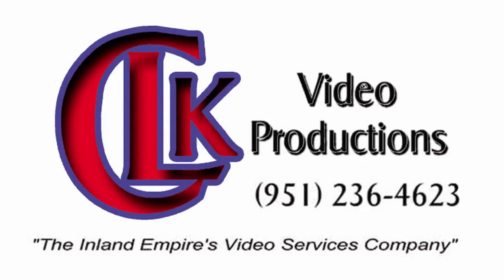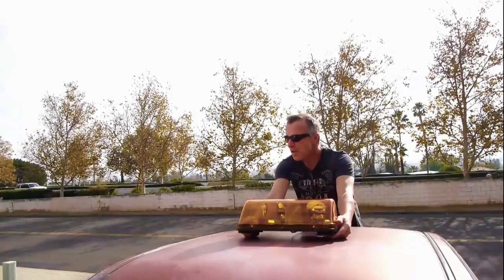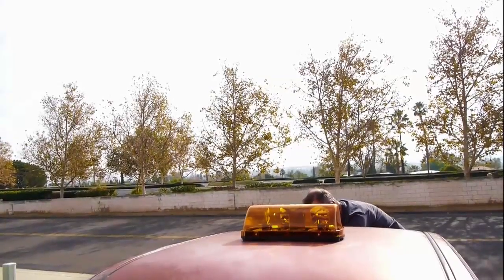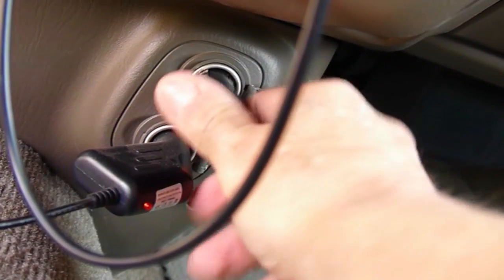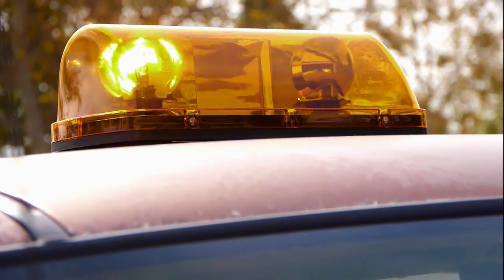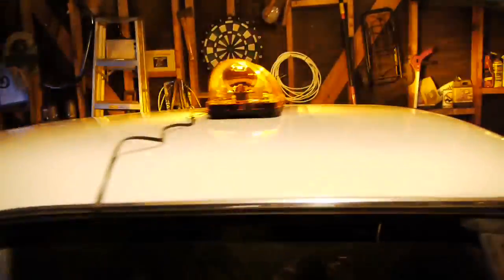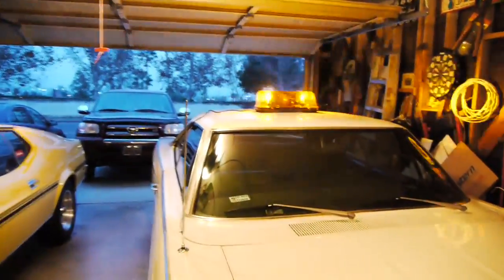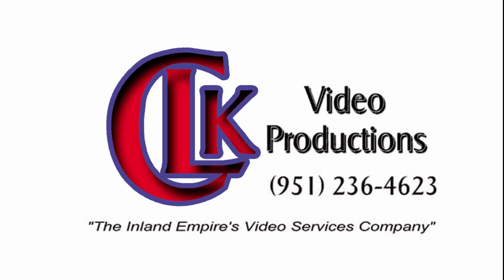Blazer C4500AW Amber Mini Revolving Light Bar (Pros and Cons)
This is not a new product, but it has had an improvement with it's on/off switch compared to older generations. I'm am very satisfied with this product even though I received a defective one on my first delivery.

The price of this item has jumped tremendously since I purchased it in December of 2016 at $67.00. The current price is $106.00. nearly $40.00 increase in one month.